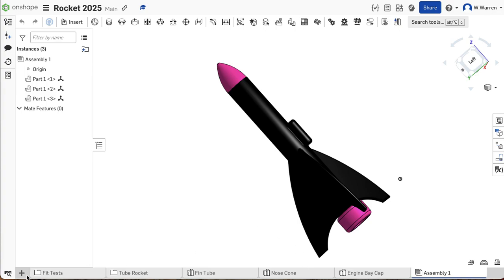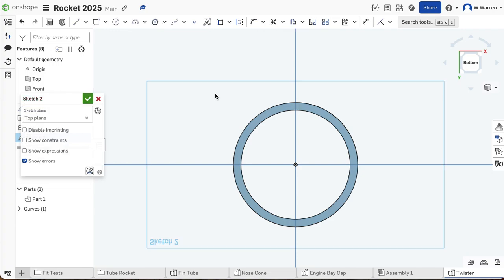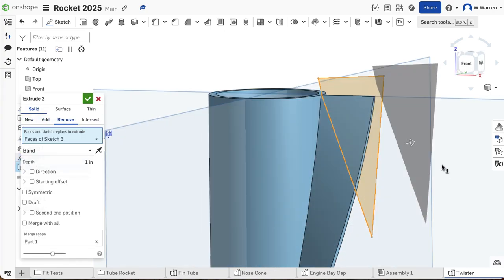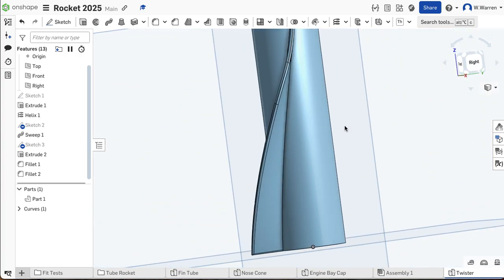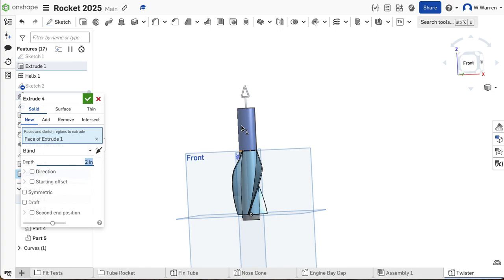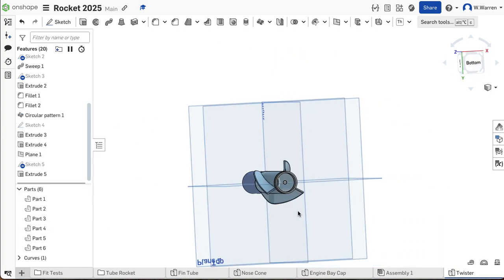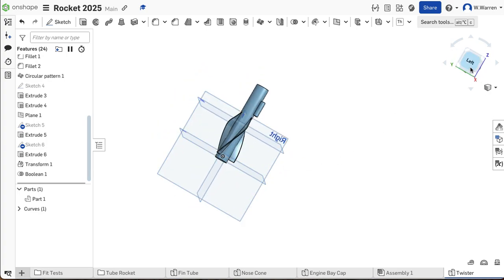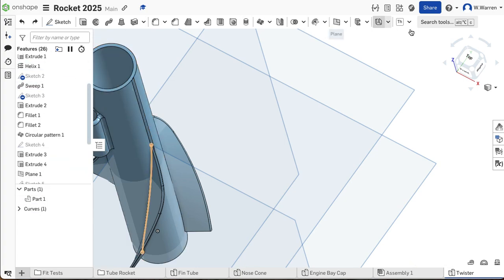Model Rocket: The Twister